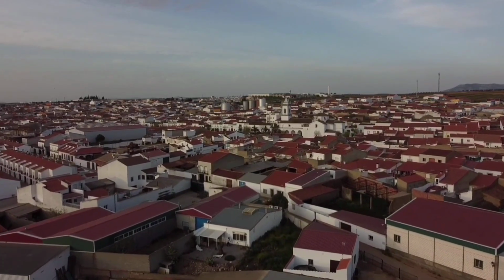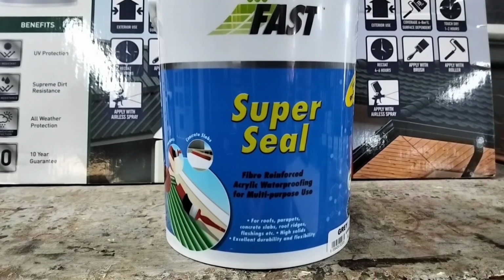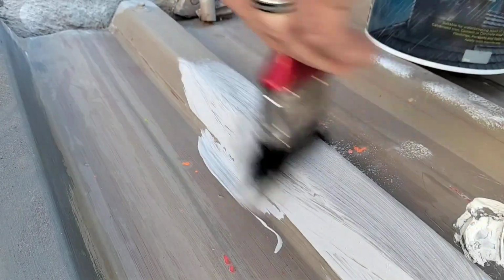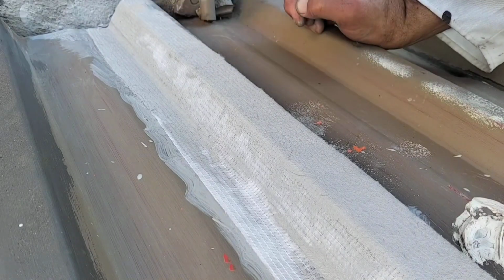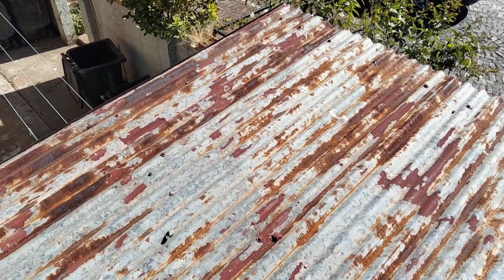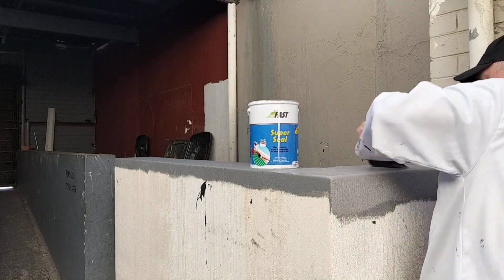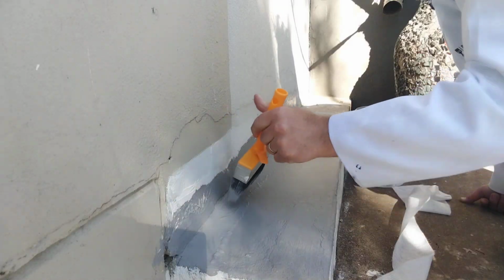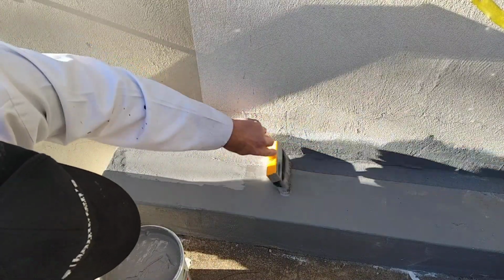Applying Acrylic and Membrane Waterproofing Systems with a Hamilton's VIVA Waterproofing brush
There are a variety of waterproofing systems that can be used to prevent water ingress on a range of surfaces (IBR roofs, parapet walls, roof ridges etc.). Choosing the correct system for the required application and using high quality brushware will ensure that you get the best result.

In this video, our resident paint expert, BernieB, shows us how to apply a membrane system and an acrylic waterproofing system using the Hamilton's 120mm VIVA Waterproofing Brush.